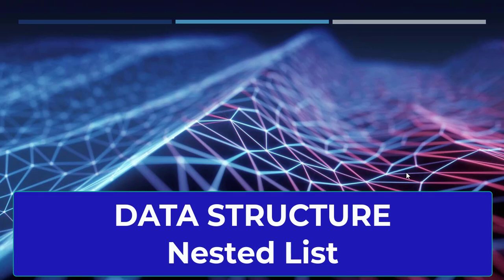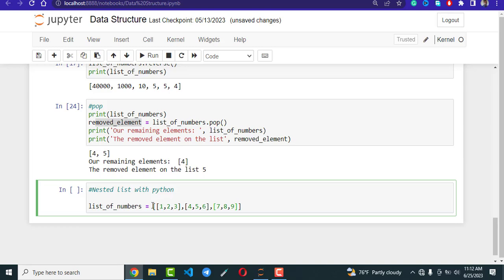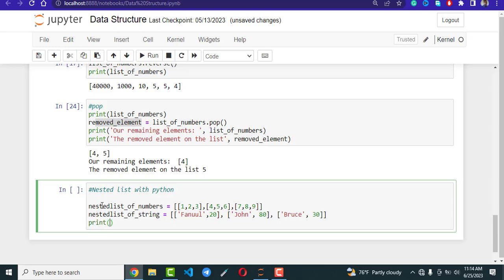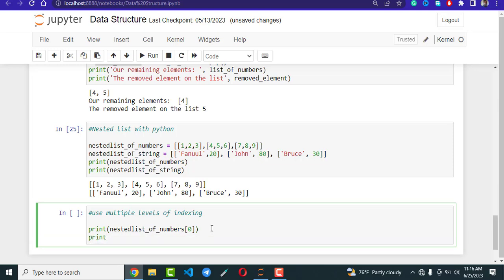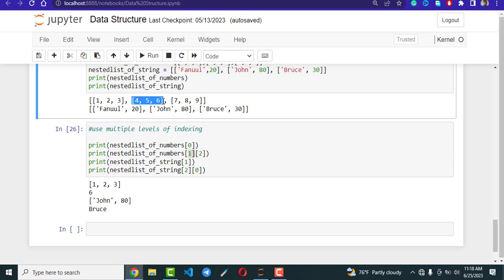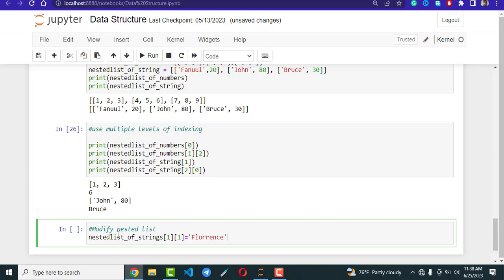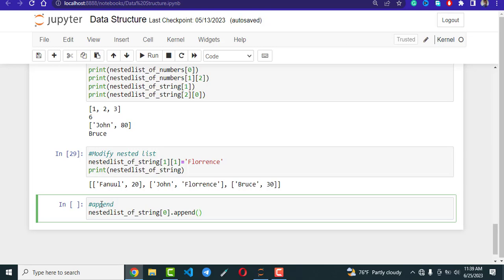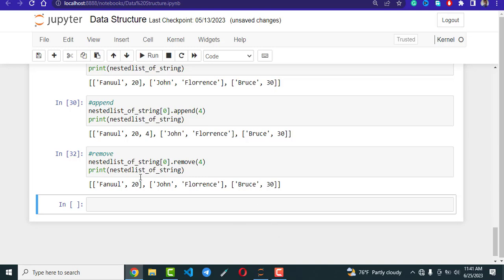The Secret Weapon of Python: Nested Lists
Explore the power of Python nested lists and how they can be used to organize complex data in Machine Learning (ML) and Artificial Intelligence (AI) projects. In this video, we'll break down the concept of nested lists, show you how to access and manipulate data within them, and demonstrate their practical applications in data structures for ML & AI.